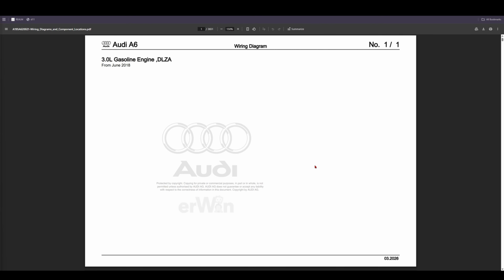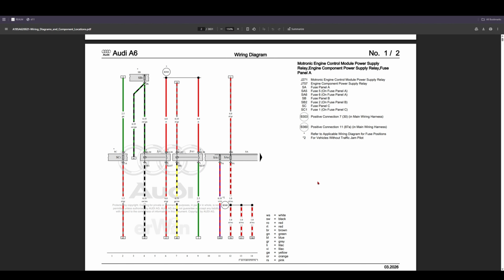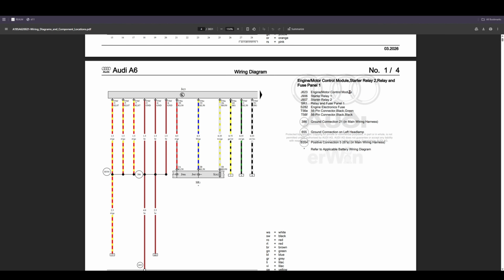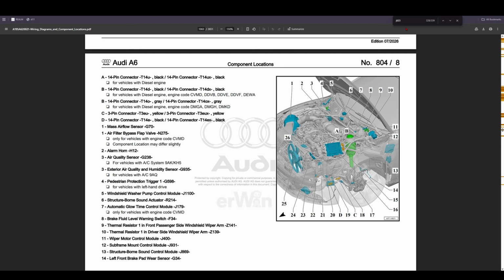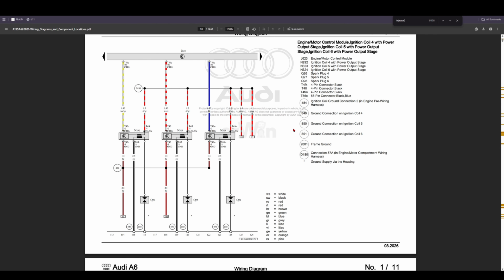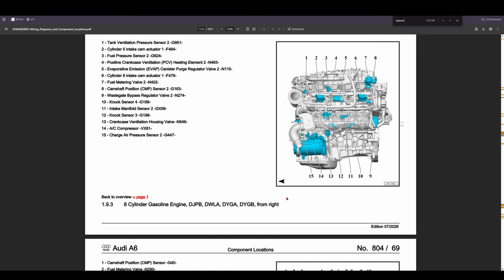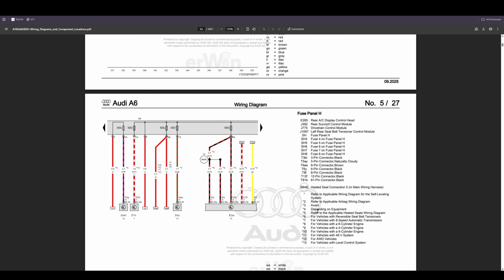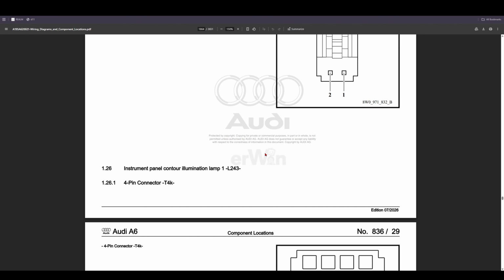How to Read Audi & VW Wiring Diagrams Track Style Explained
In this video, I go over the basics of reading Audi and Volkswagen wiring diagrams, including how the track-style layout works, how to follow circuits across the diagram, and how to use the finder feature to navigate the information faster.

This is meant to be a simple overview for anyone who is new to Audi/VW wiring diagrams or just wants a better understanding of how to move through them efficiently during diagnostics.